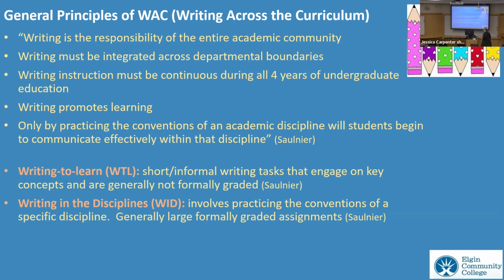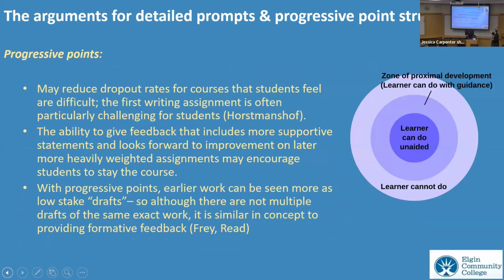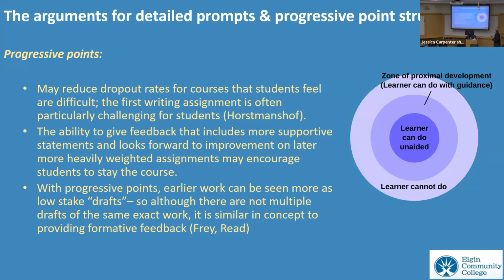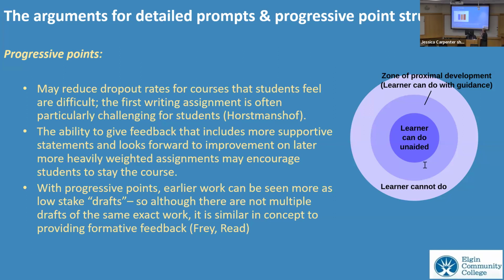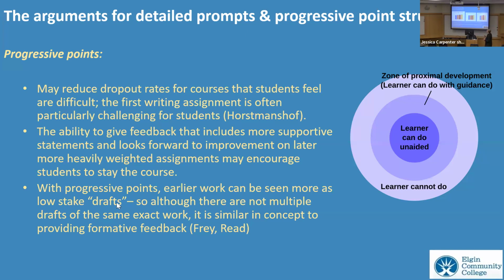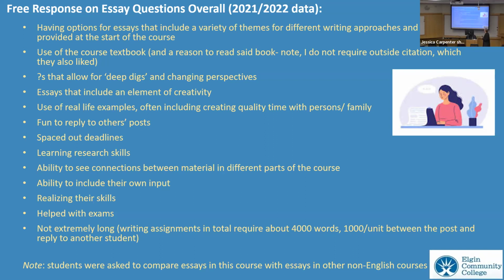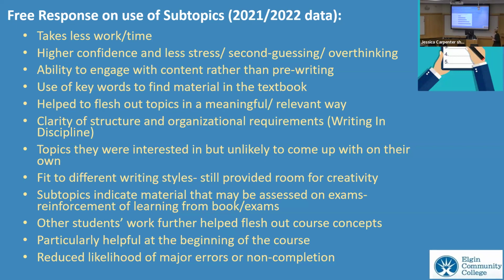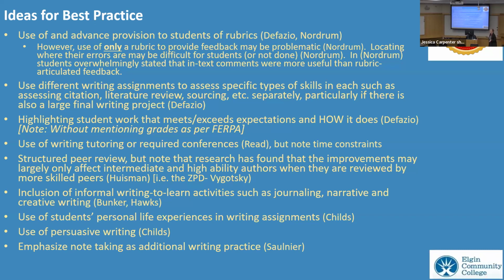TeachECC 2024: It's WAC: Writing Across the Curriculum